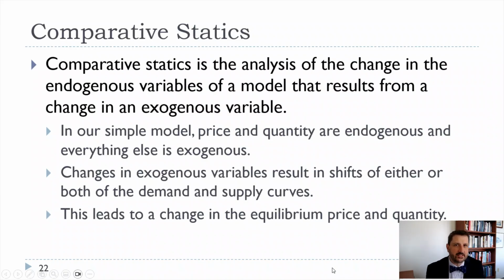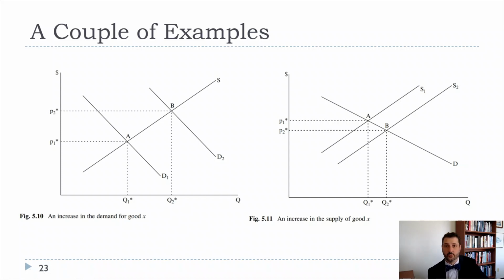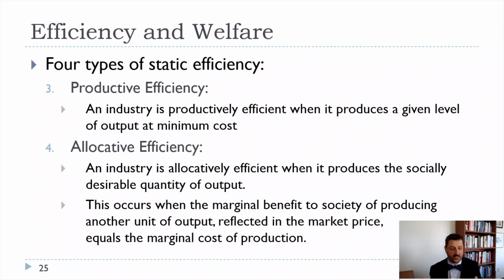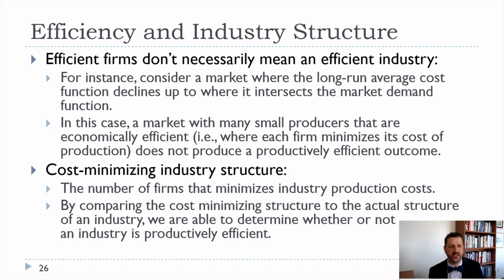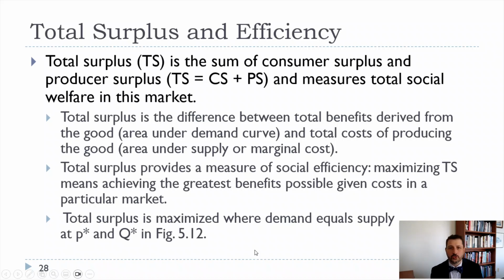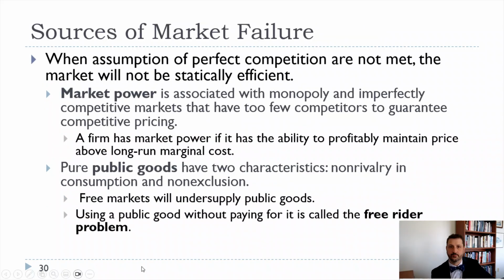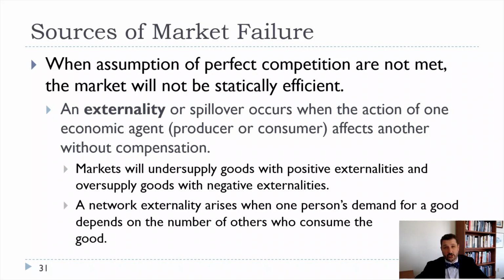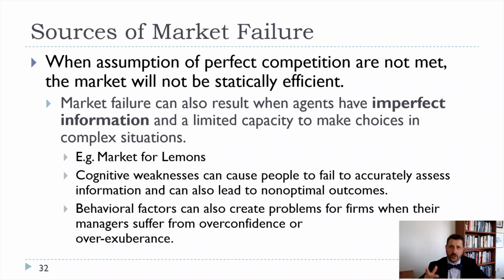IO Ch5 Efficiency and Market Failures